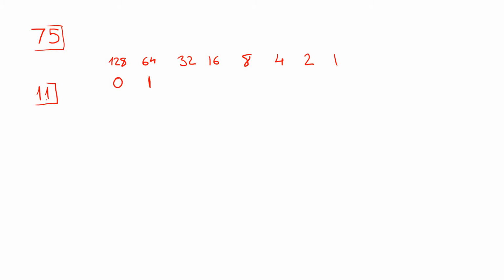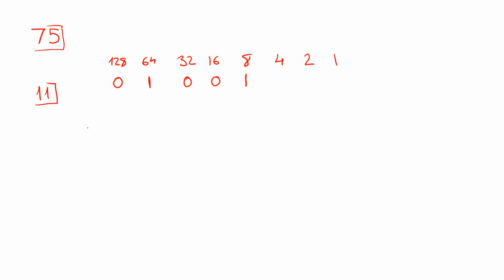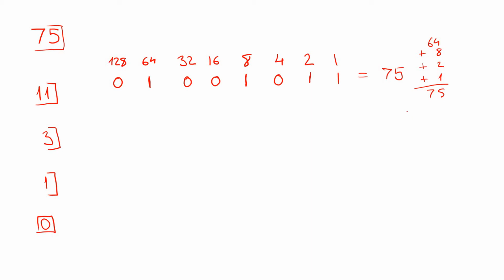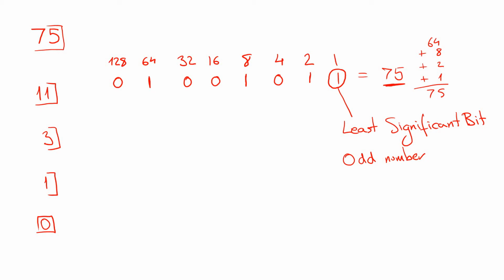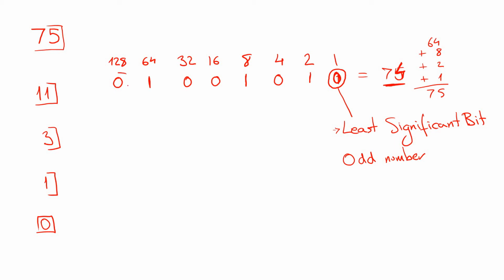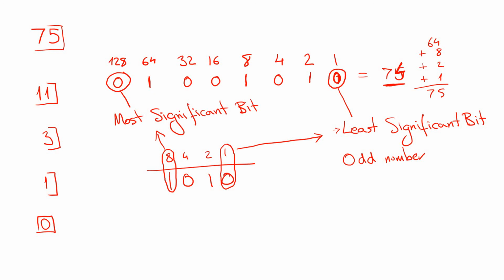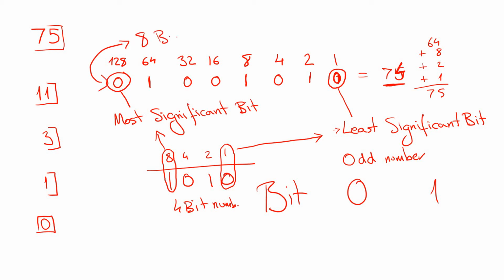Binary Part 5